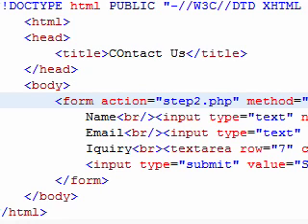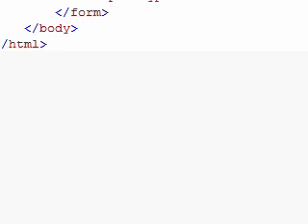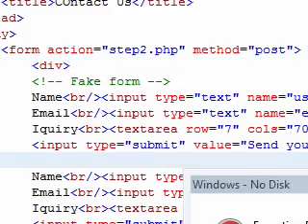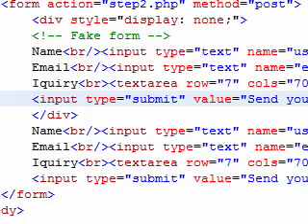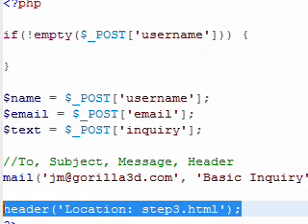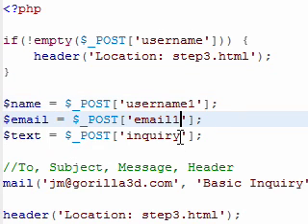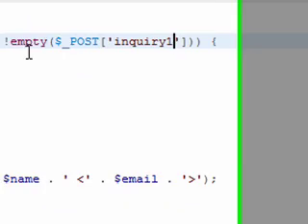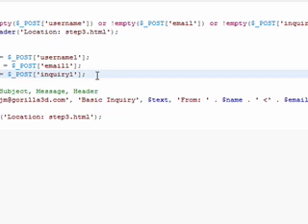Html/Php Contact Form - Anti Spam